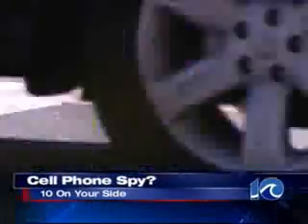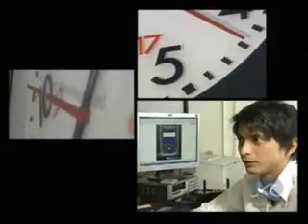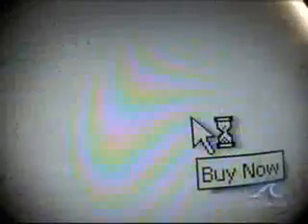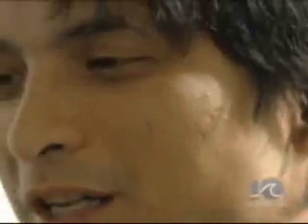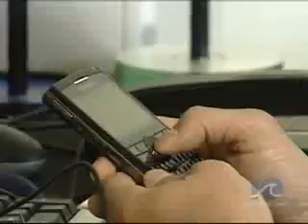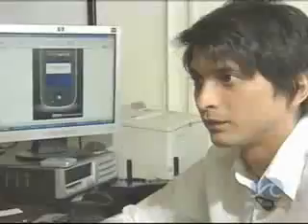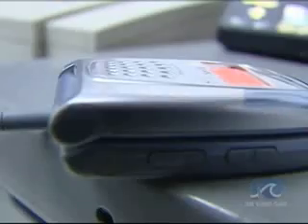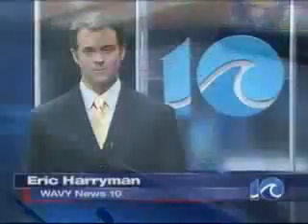Beware Illegal software allows anyone to tap your cell phone